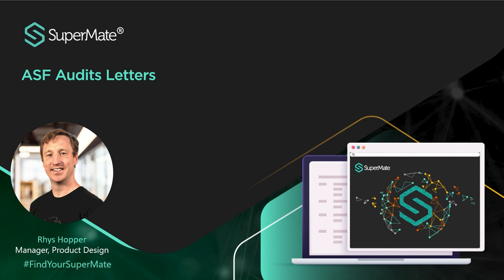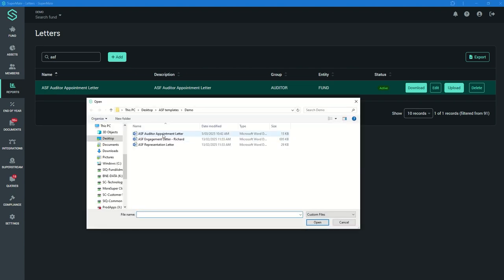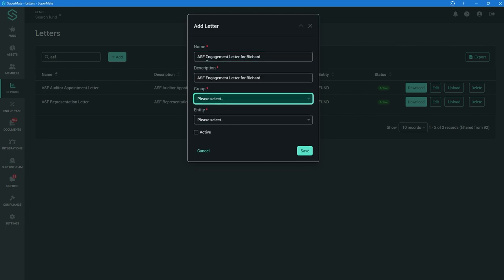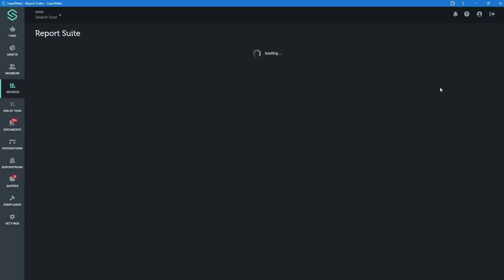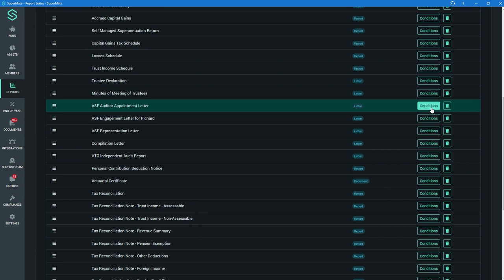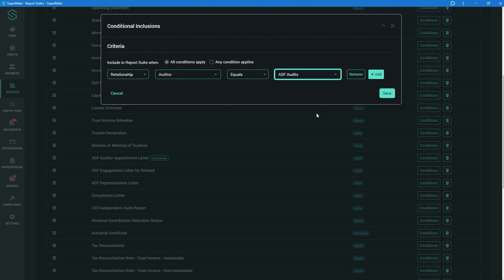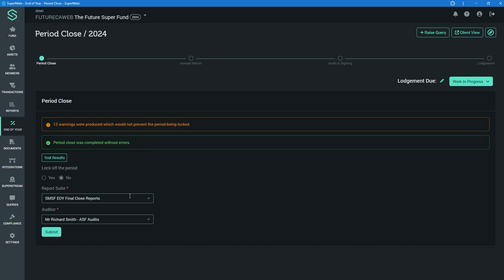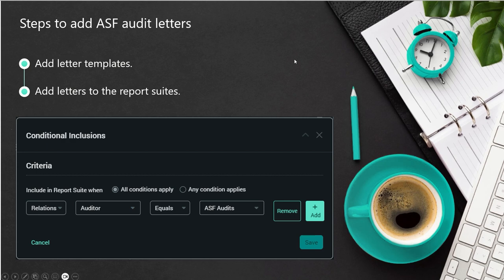How to generate audit letters - SuperMate & ASF Audits